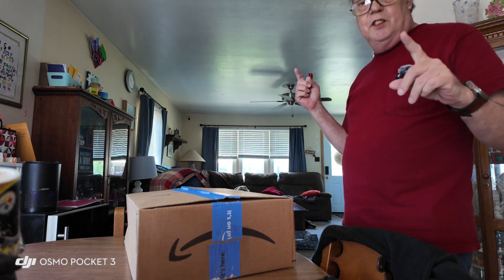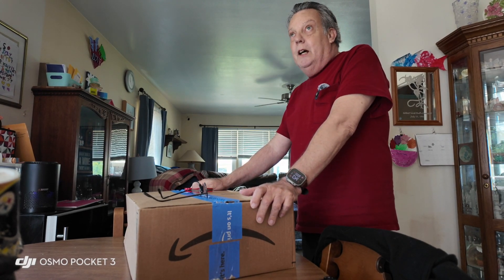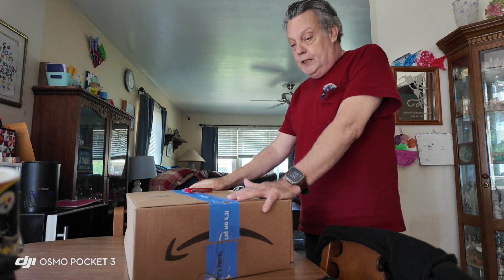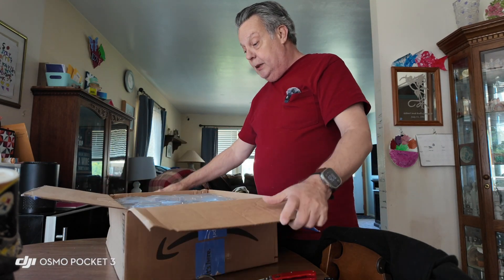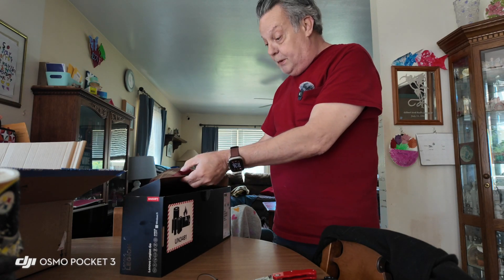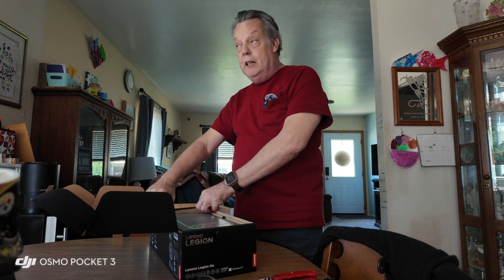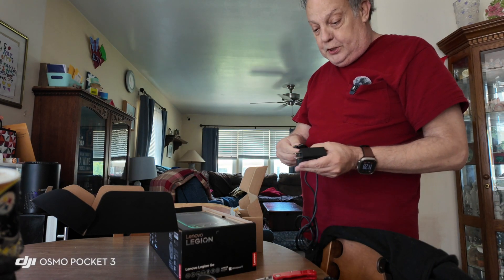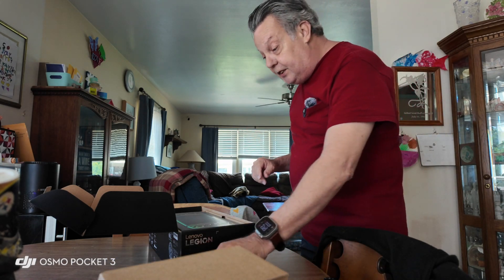Lenovo Legion Go Unboxing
I'm taking some of my hard earned money to buy gaming stuff.